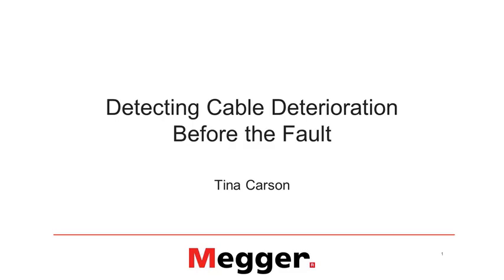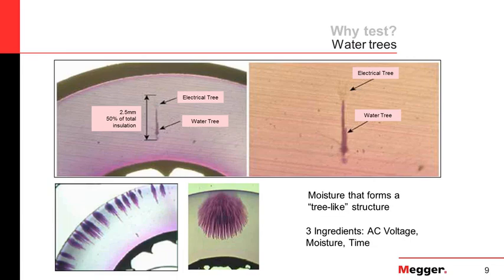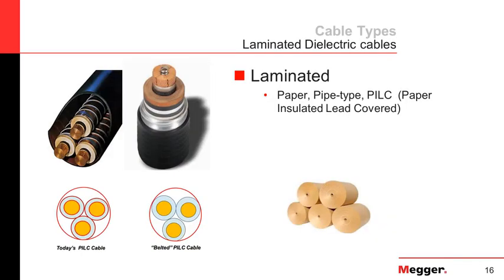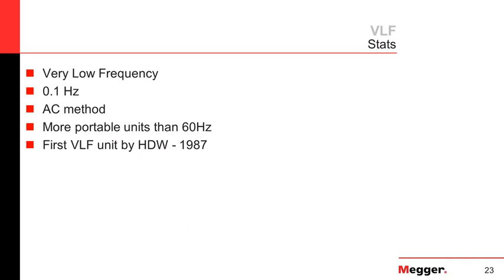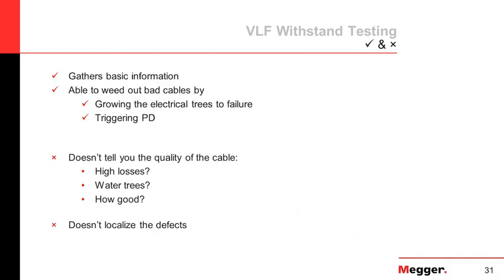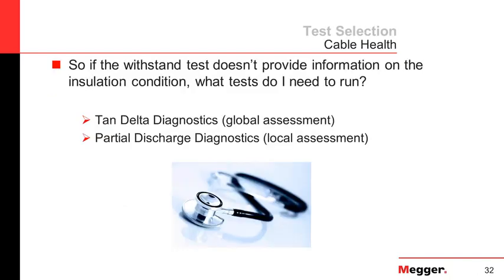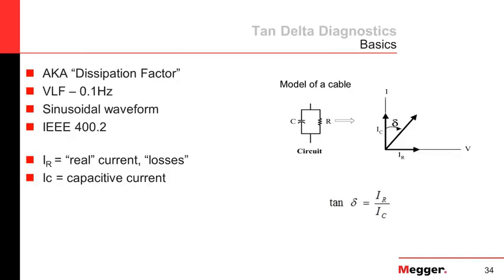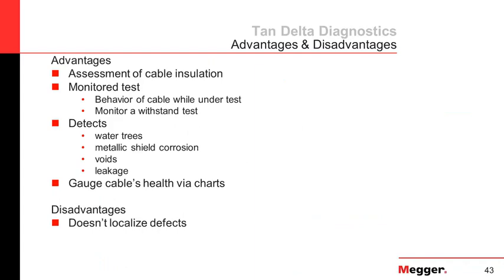Detecting Cable Deterioration Before the Fault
Moisture, manufacturing defects and improper workmanship are common causes of cable failure. These weaknesses can often be uncovered before a catastrophic fault occurs with very low frequency (VLF), tan delta (TD) and partial discharge (PD) diagnostic testing. The ability to select the proper diagnostic test for your application and interpret the results is critical to preventing catastrophic cable failures.

Join us for this webinar and discover how to translate diagnostic data into an actionable plan to prevent power cable faults.